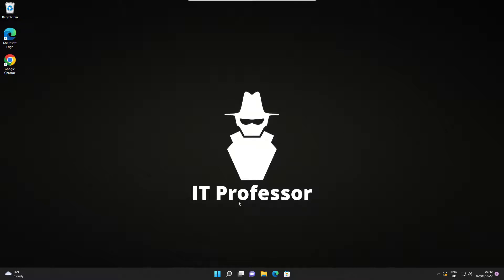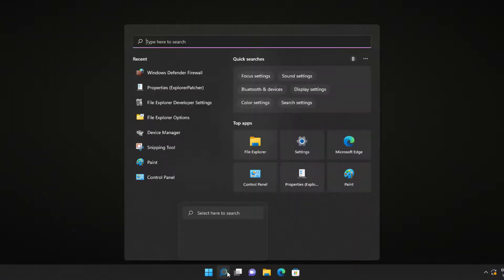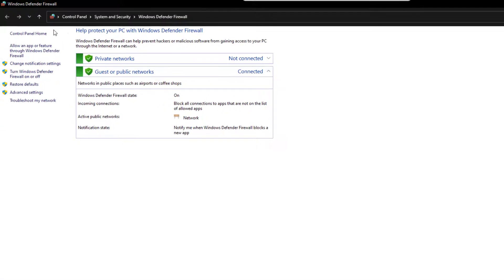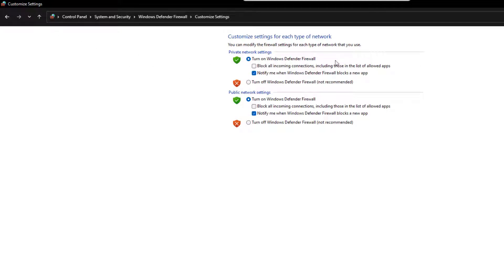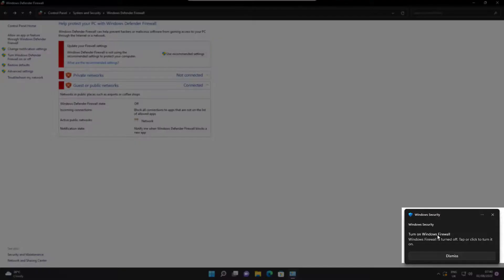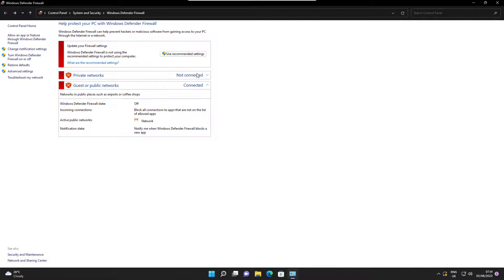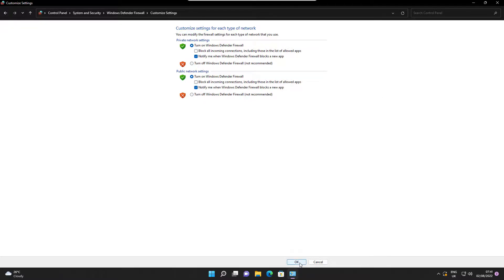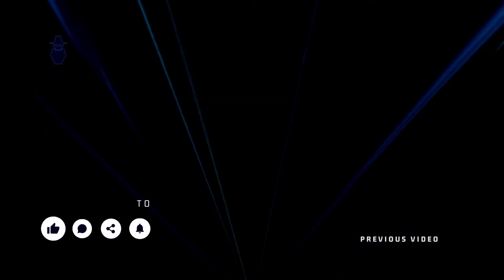How to Turn Off Windows 11 Firewall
In today's video, we are going to learn How to Turn Off Windows 11 Firewall.
Disabling Firewall in Windows nowadays is possible with in-built operation system programs and it's never been easier!
It's really simple and you can just follow this step-by-step video.
In case of any issues or questions please let me know!